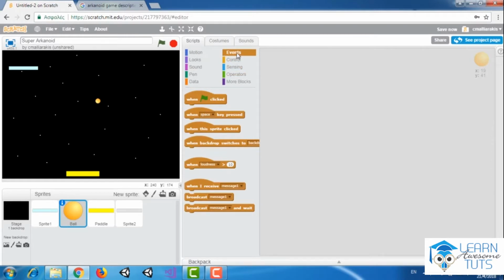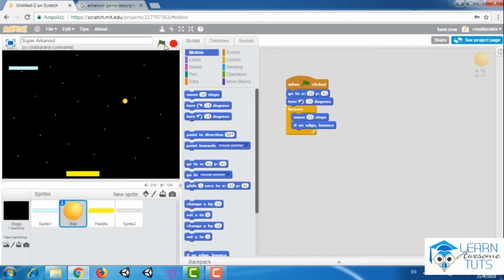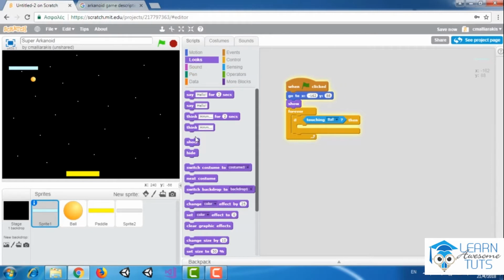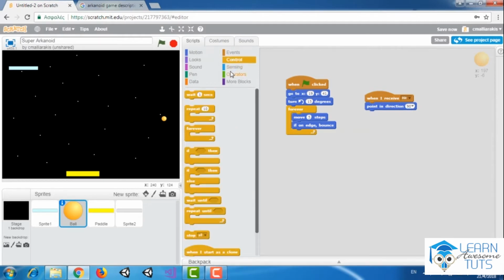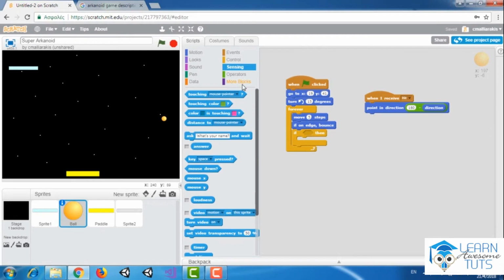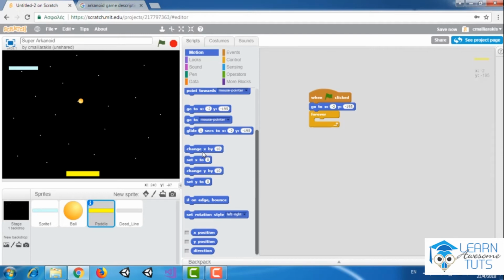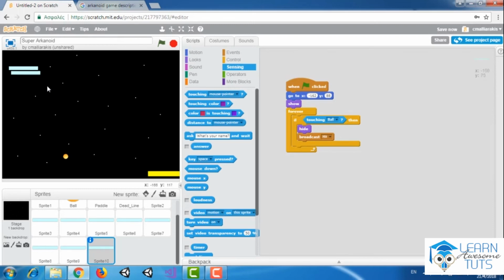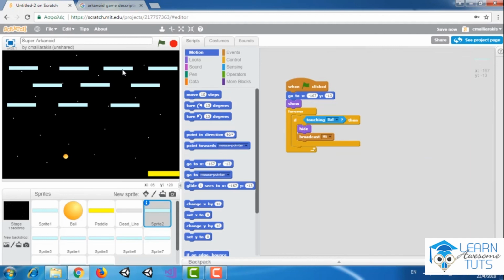14 Creating the first scripts ball paddle and bricks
Creating the first scripts ball paddle and bricks